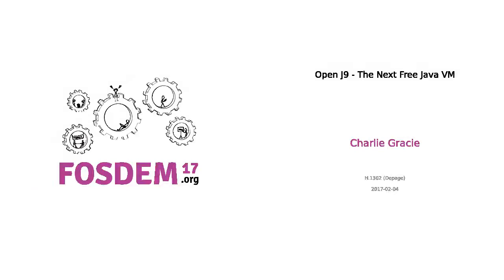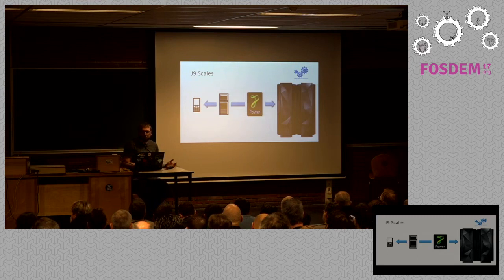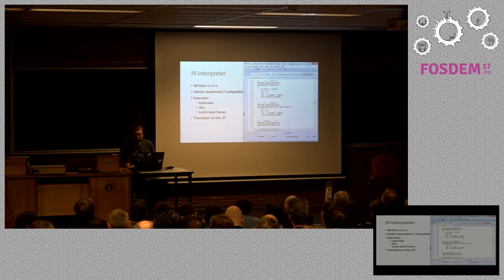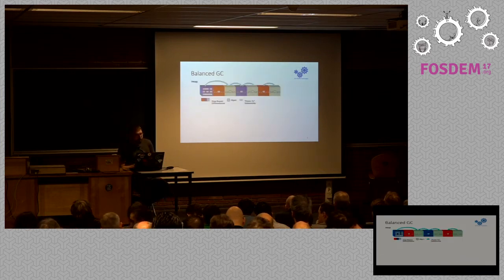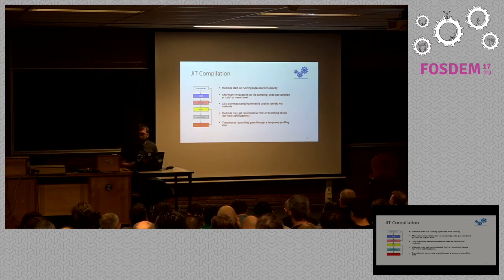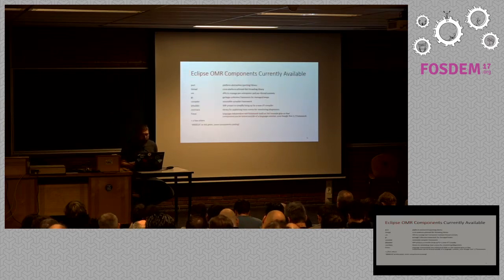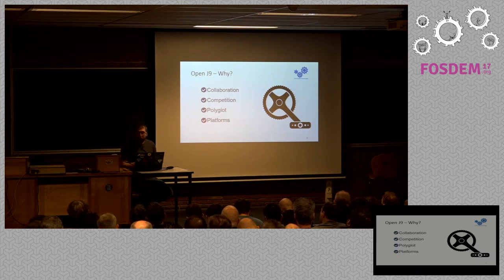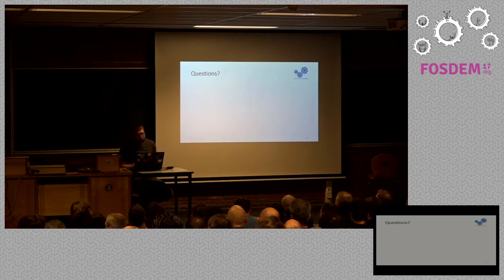FOSDEM 2017 - Open J9 - The Next Free Java VM.mp4